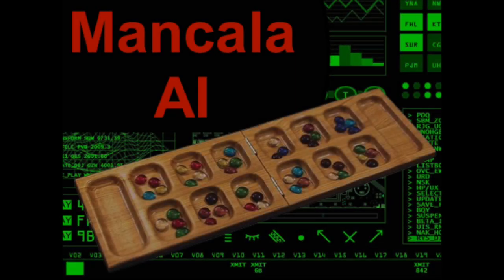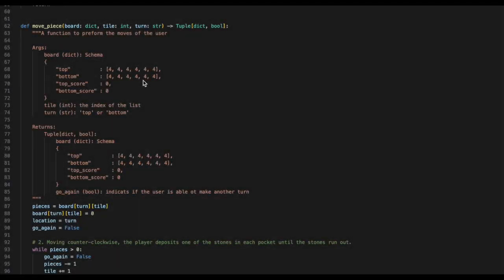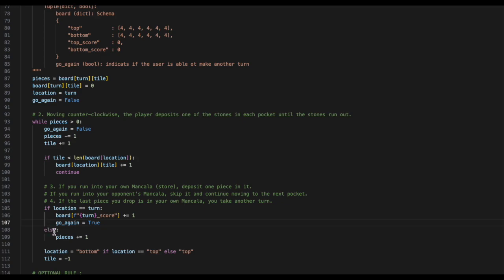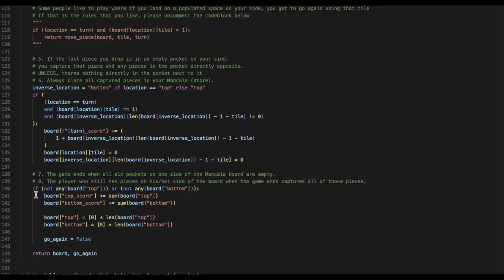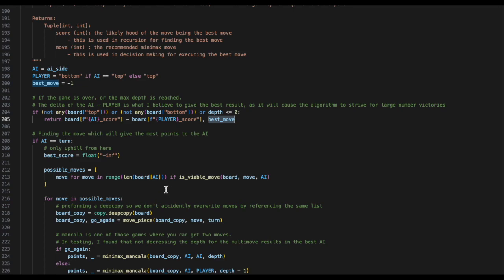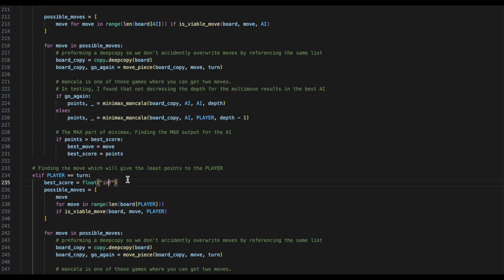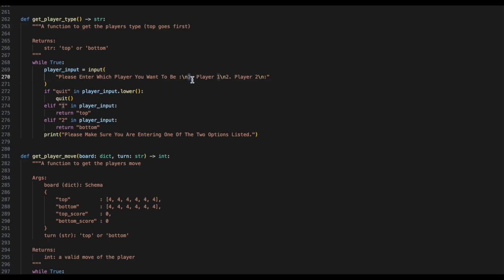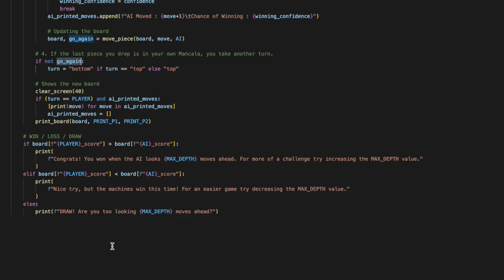Mastering Mancala: Building a Minimax AI in Python Step-by-Step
Enhance your Mancala gameplay with this in-depth tutorial on implementing a powerful algorithm to make optimal decisions.

Discover the Minimax algorithm and its application in playing Mancala in this comprehensive video. Gain an advantage in the game by leveraging this widely-used algorithm from the realms of game theory and artificial intelligence.

Learn how to utilize Minimax to determine the most advantageous move at every stage of the game. Explore the intricacies of this algorithm, including computational complexity and evaluating game states, as we delve into the trade-offs involved.

Video Highlights:
- 00:00 Intro
- 00:10 Understanding Mancala
- 00:40 JTexpo vs. AI
- 00:51 Visualizing the Minimax Flowchart
- 02:03 Step-by-Step Code Walkthrough - Moving Pieces
- 06:42 Building the Minimax Algorithm
- 10:48 Creating an Interactive Terminal UI
- 13:43 Finalizing the Code - "__name__ == "__main__""

Elevate your Mancala skills and gain a strategic edge by unraveling the secrets of Minimax in this enlightening tutorial. Get ready to level up your gameplay and outwit your opponents.